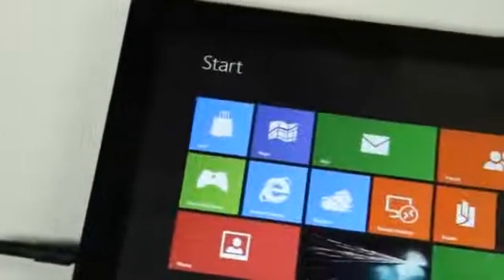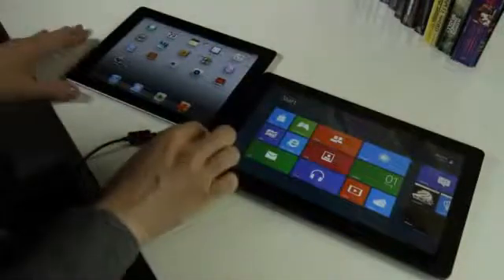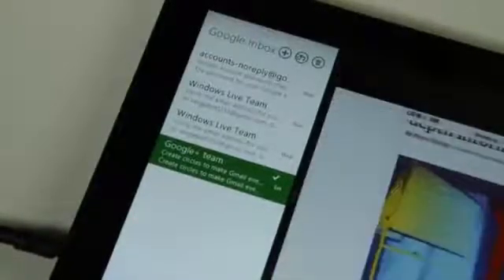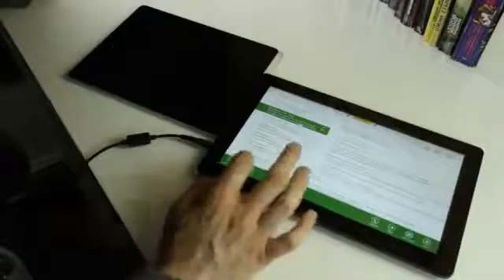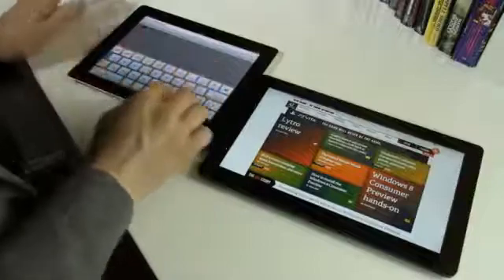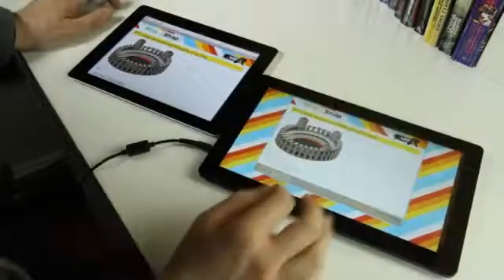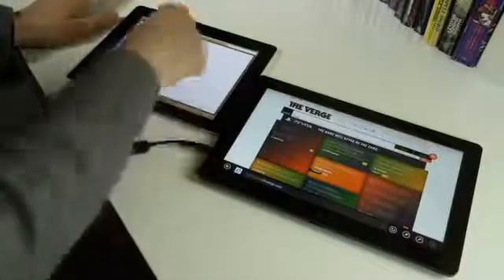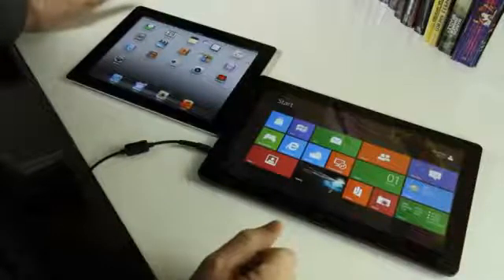Microsoft Surface VS iPad - Windows 8 VS iOs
A comparison of Microsoft's windows 8 and Apple's iOS operating systems in their tablets